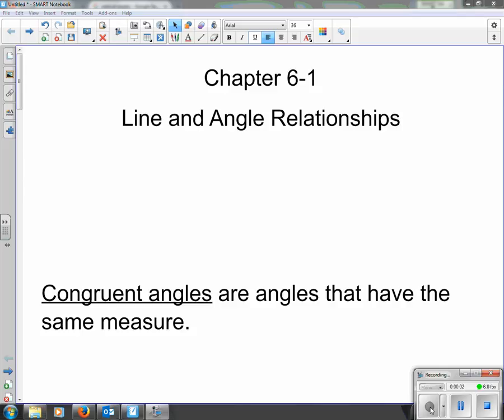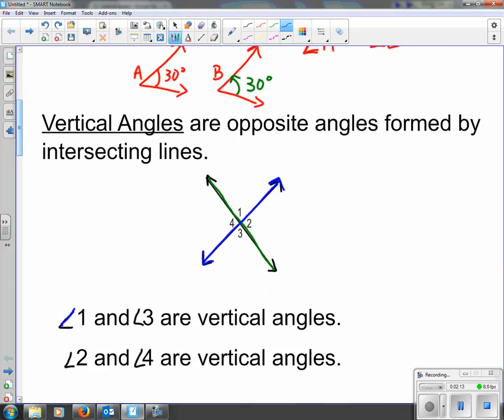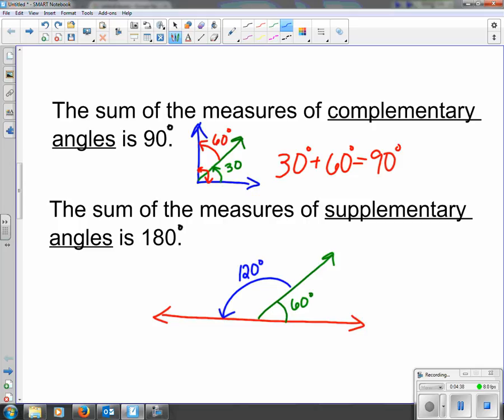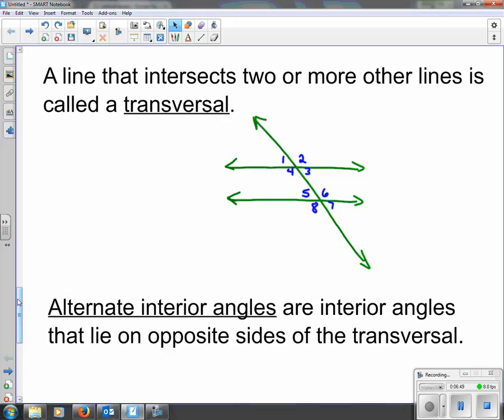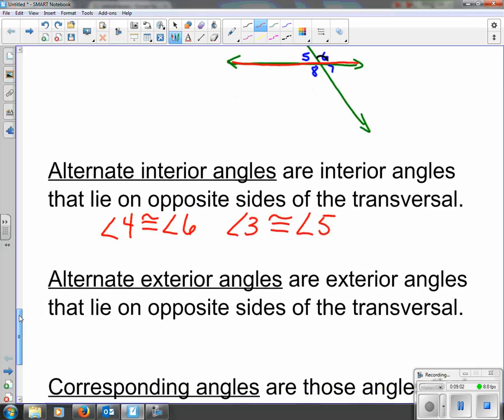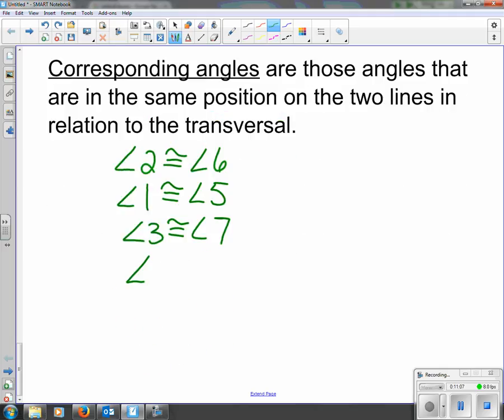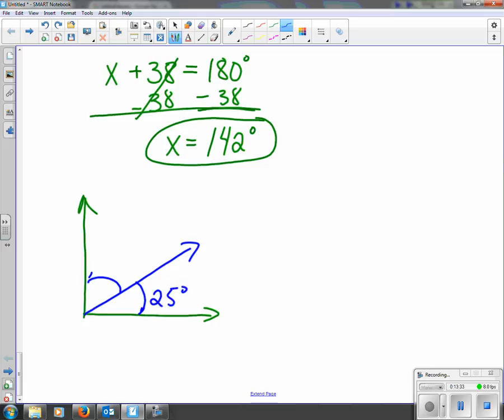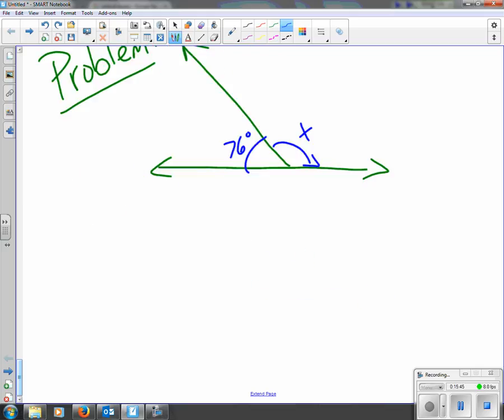Chapter 6-1 Line and Angle Relationships